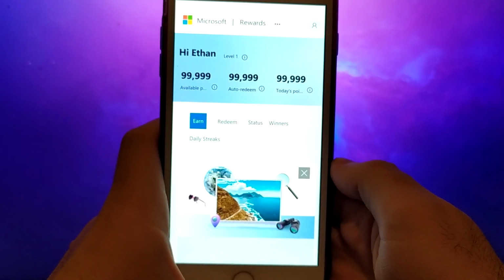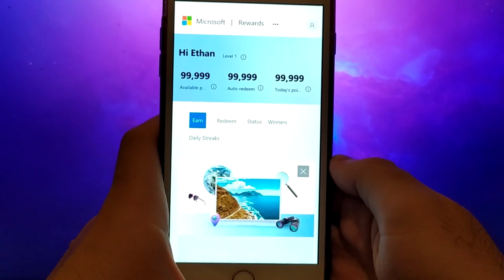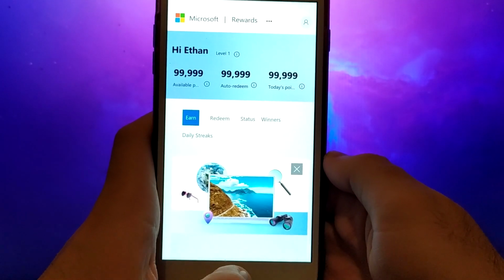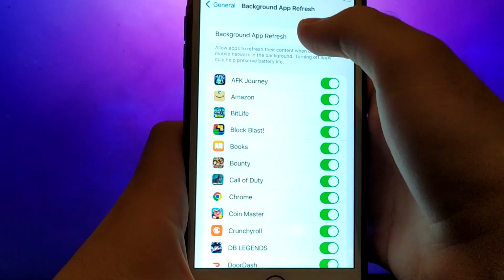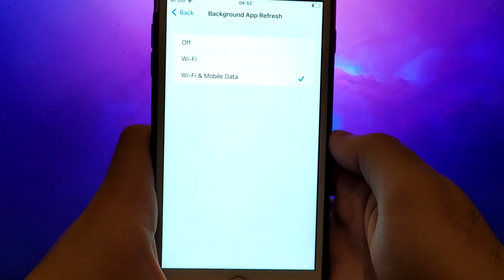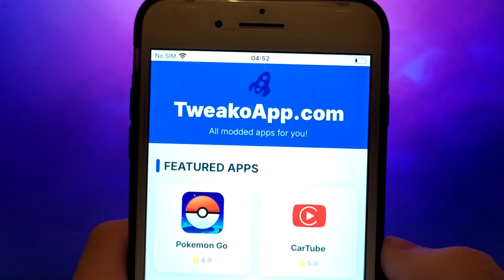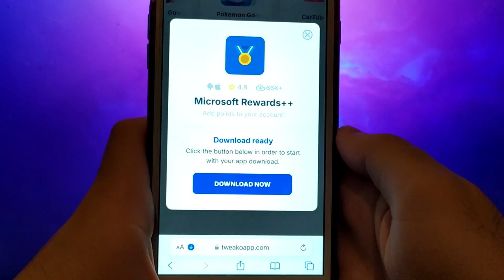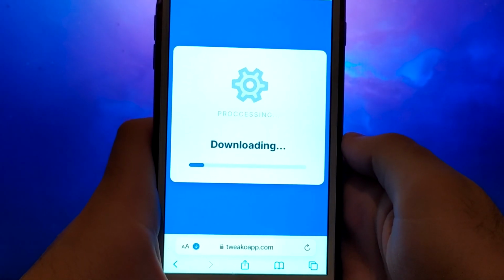Microsoft Rewards Points Hack/Mod - How I Got Microsoft Rewards Points for FREE!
Hey everyone! In today’s video, I’ll show you a simple method to earn Microsoft Rewards Points for FREE using a Microsoft Rewards Points Hack/Mod. I’ll guide you through the entire process step by step to make sure everything works perfectly. Be sure to watch until the end so you don’t miss any important details.